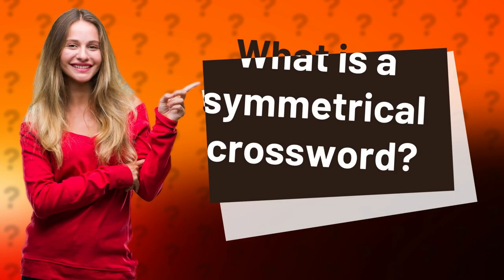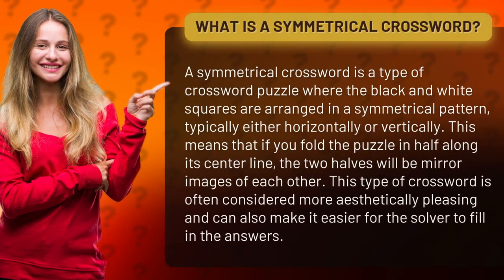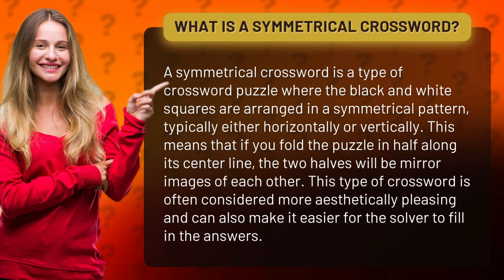What is a symmetrical crossword?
Get ready to learn all about symmetrical crosswords! In this video, we'll explore what makes these puzzles so unique and satisfying to solve. With their beautiful and balanced layout, symmetrical crosswords are a perfect challenge for any puzzle enthusiast. Discover the secrets behind this fascinating type of crossword and become a pro at solving them in no time!